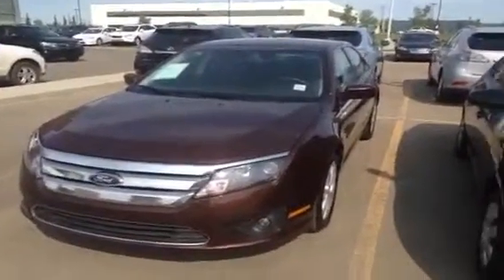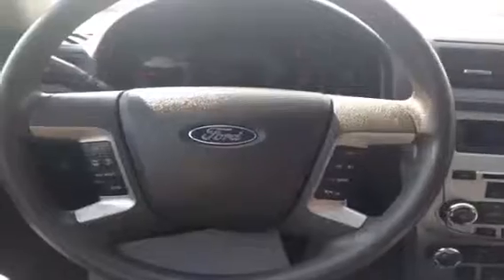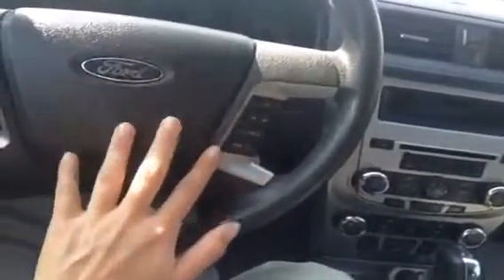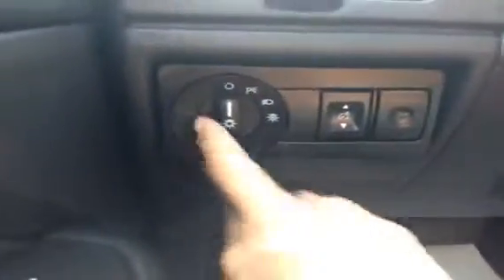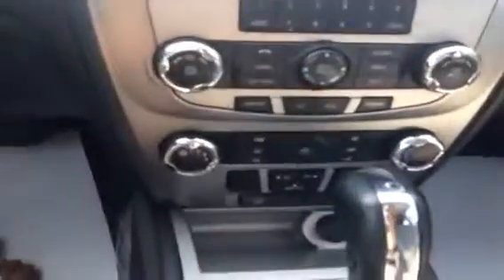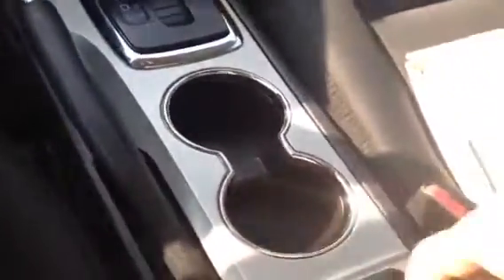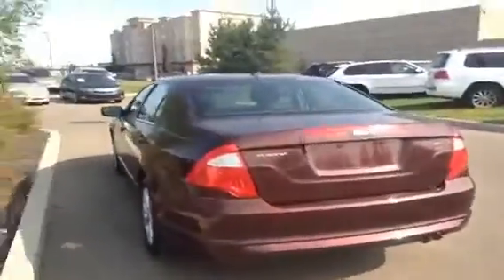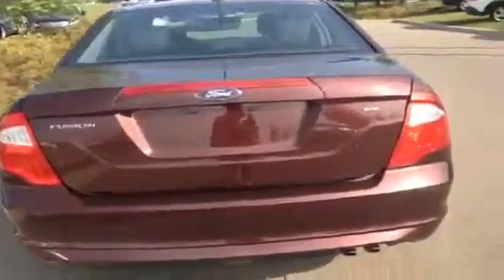2012 Ford Fusion 4dr Sdn SE FWD | Lexus of Edmonton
This is a 2012 Ford Fusion 4dr Sdn SE FWD with 6-Speed A/T transmission Maroon[FQ,Bordeaux Reserve Metallic] color and Charcoal Black interior color.  This video is recorded and uploaded by cDemo Mobile Inspector.                             Detailed vehicle info with more photo(s) is available